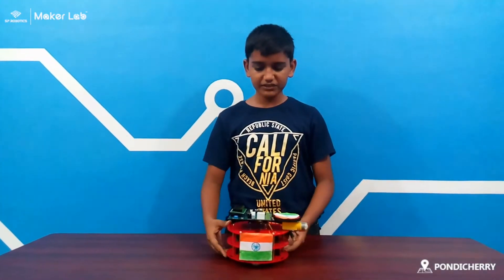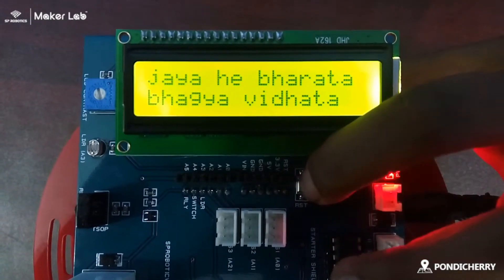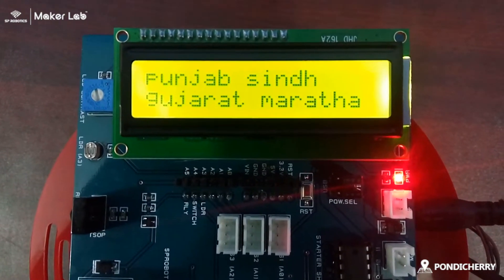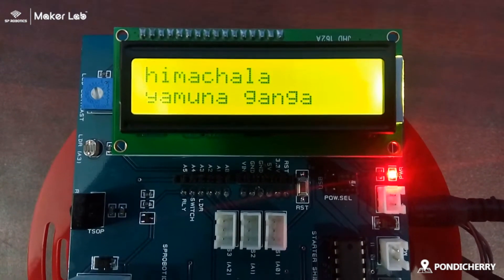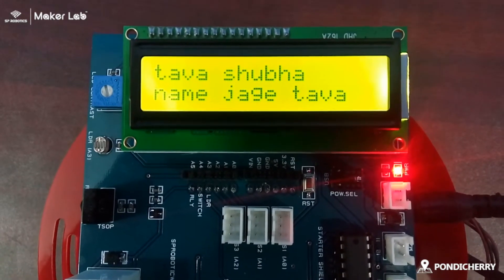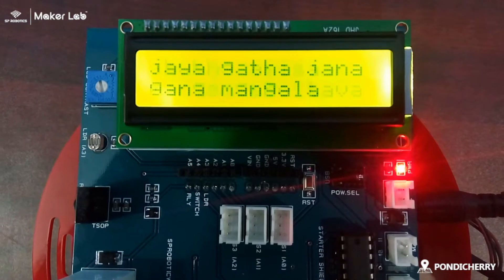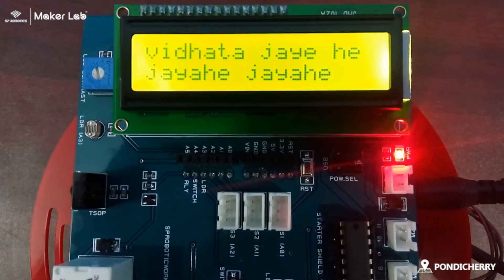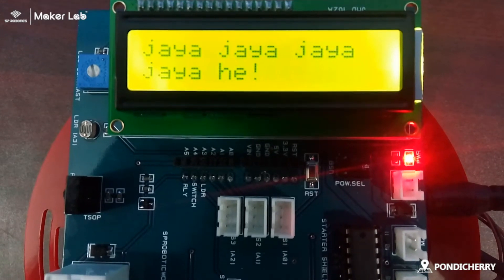National Anthem on LCD screen by Akash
Independence day Project#
Now!!

1. What are the Courses Offered??

2. What is special at SP Robotics Maker Lab Puducherry??